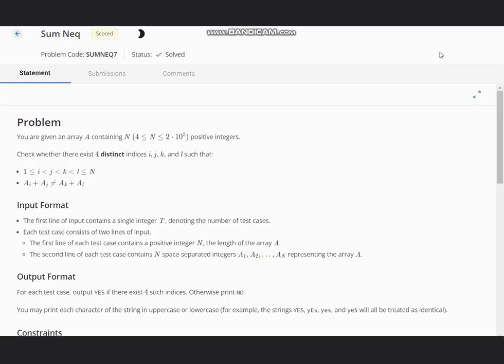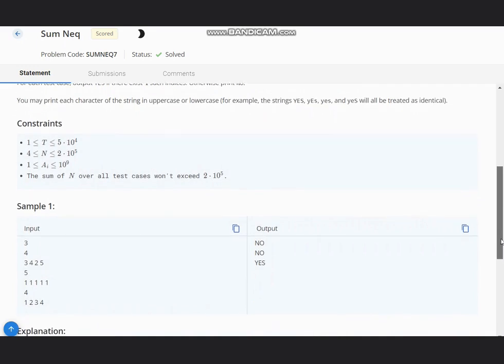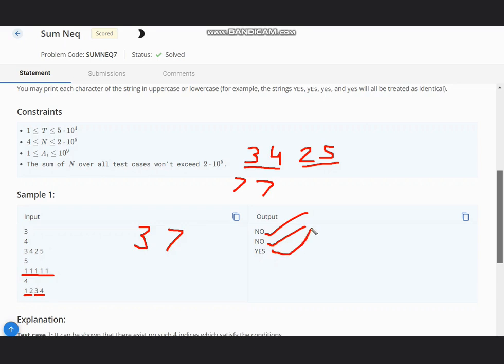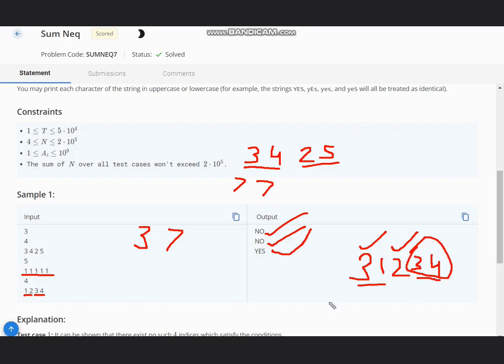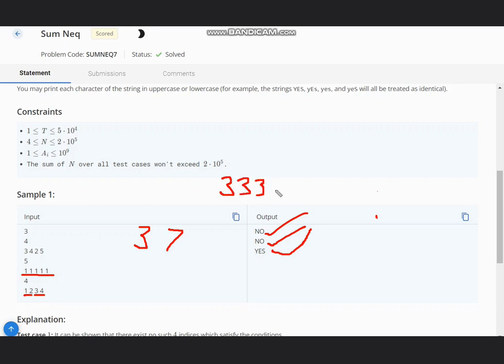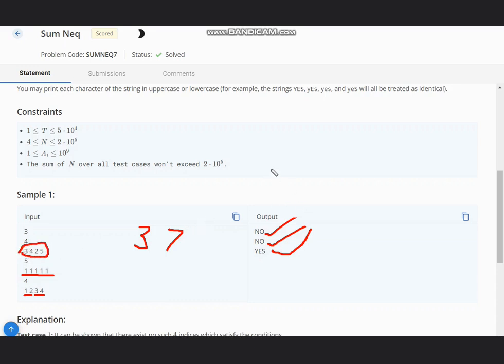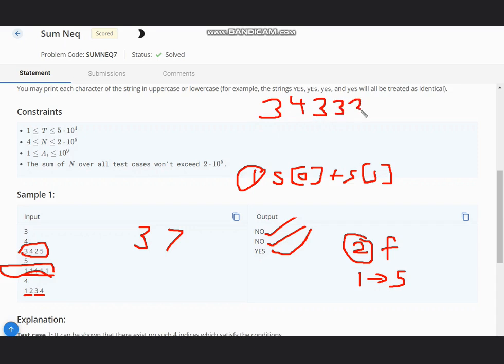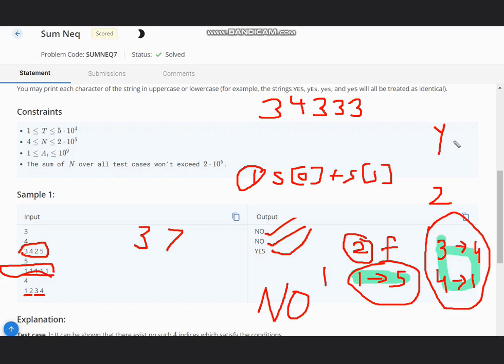Sum Neq | SUMNEQ7 | Codechef STARTERS 113 | Full Solution